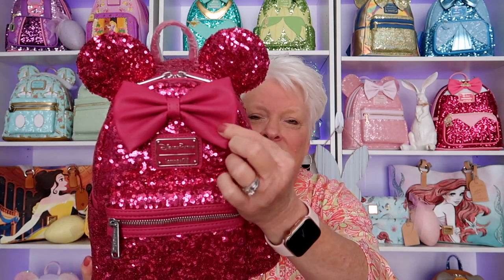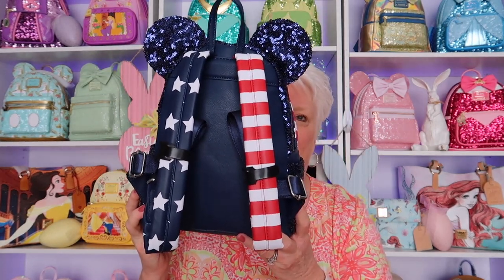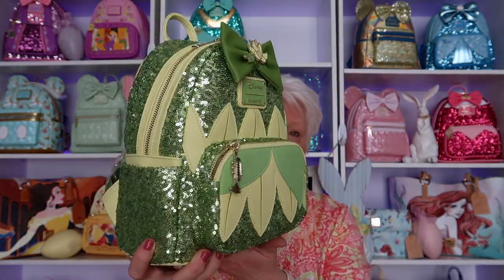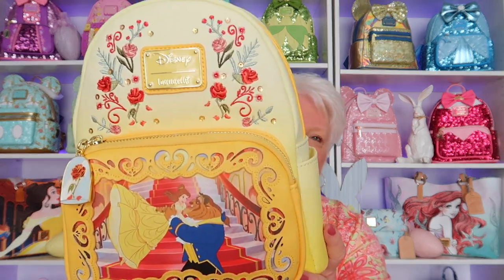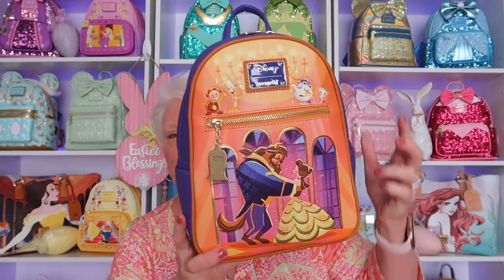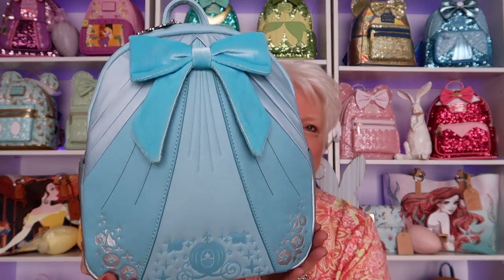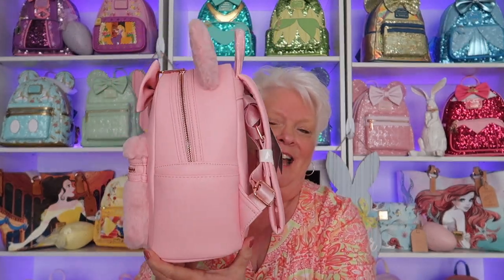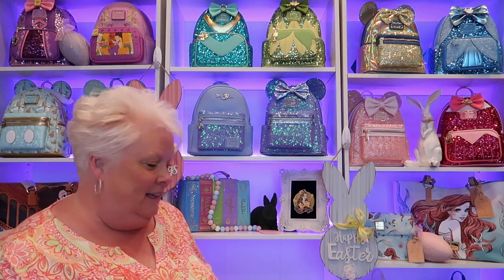MY ENTIRE HUGE LOUNGEFLY COLLECTION! PART 1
Today I'm finally sharing with you my Entire Loungefly Collection. My Collection has changed so much in the last six months. I hope you will enjoy seeing my collection today. This is only Part 1. I will be uploading Part 2 very soon. As always, thank you so much for being here and being part of my channel.

~ Ears Abounding Link: Kerryann
Ears Abounding (KerryAnn) Pink Minnie Ears

1. Pink a la Mode

3.  VeryNeko

PixieDustPeachRef

PIXIEDUSTPEACH

1. A Spoon of Magic ~ 49 Pounds/ $68.67

2. A Dream Come True~ 79 Pounds / $110.72

3. All Things British~ 69 Pounds/ $96.70

4. Truly Very Scrumptious~ 25 Pounds / $35.04

5. L'amour de Paris~ 89 Pounds/ $124.73
Ships In April (Disneyland Paris Dosen't Opens Til April 2)

6. Pins de Paris~ 59 Pounds/ $82.69
Ships In April (Disneyland Paris Doesn't Open Til April 2)

7. Spellbinding Wizardry~ 69 Pounds/ $96.70

~~Shipping To USA:  28.28 Pounds/ $39.63 ~~